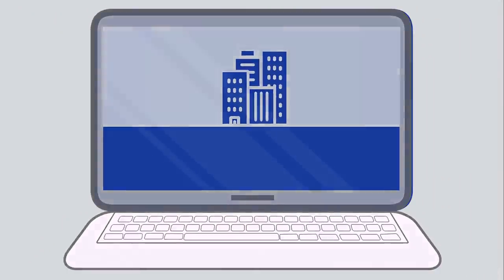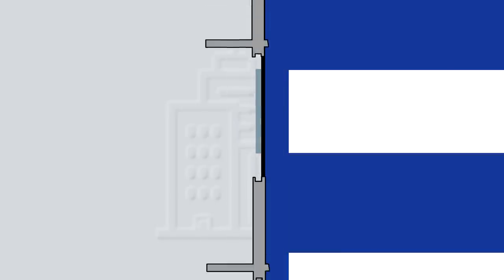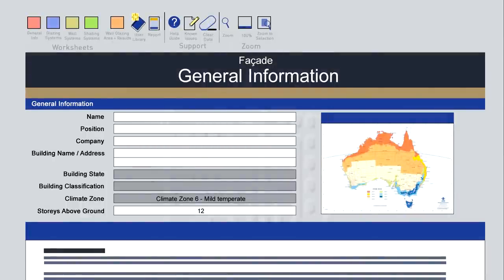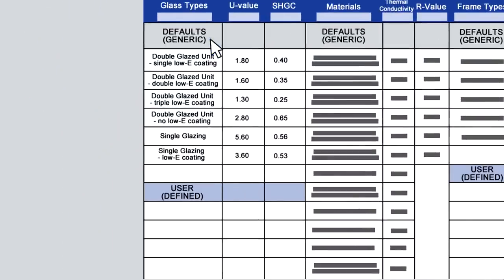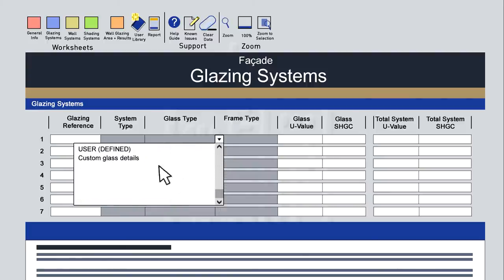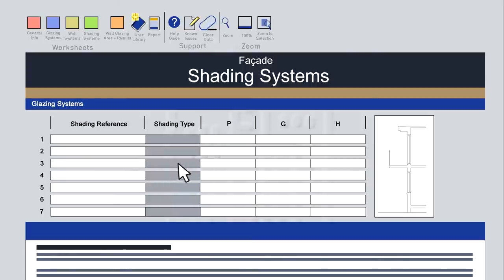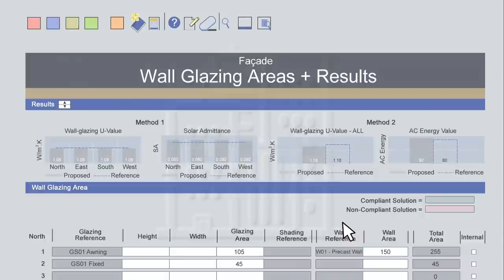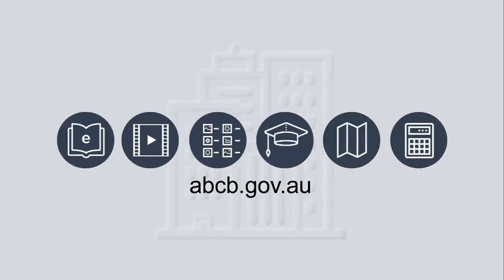Facade Calculator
Video Tutorial
The NCC 2019 facade calculator assists in understanding and applying the NCC Volume One Part J1.5 Building fabric Deemed to Satisfy (DTS) Provisions, and the JV3 Verification Method (Verification using a reference building) for energy efficiency.

This video tutorial will assist users of the ABCB’s façade calculator.  It explains:
• the use and functionality of the tools different spread sheets,
• how to enter data
• how to know if your design should be compliant
• how to generate a report